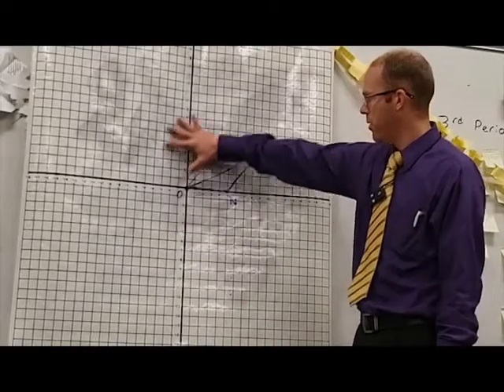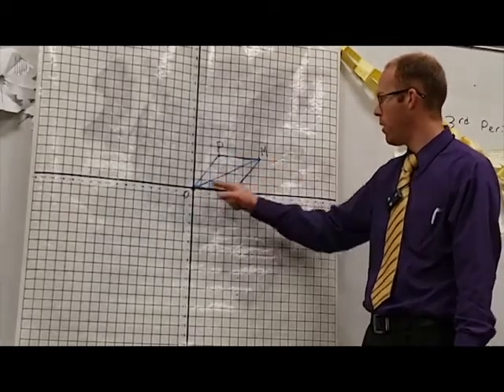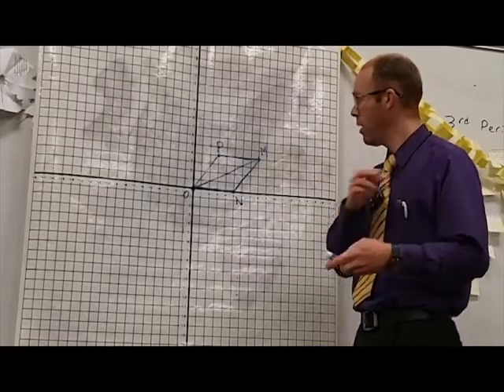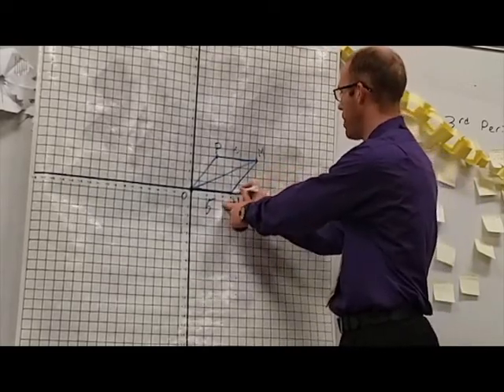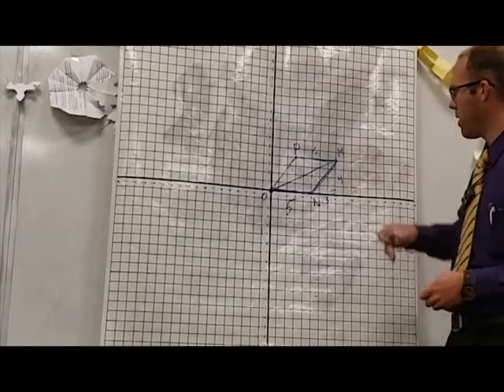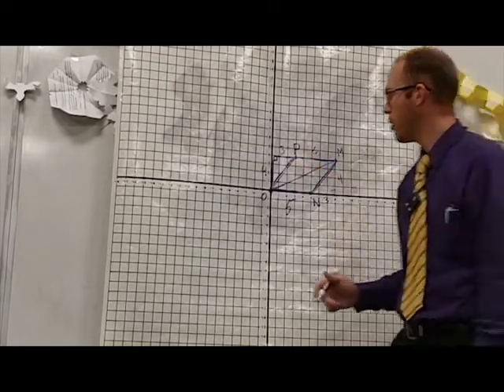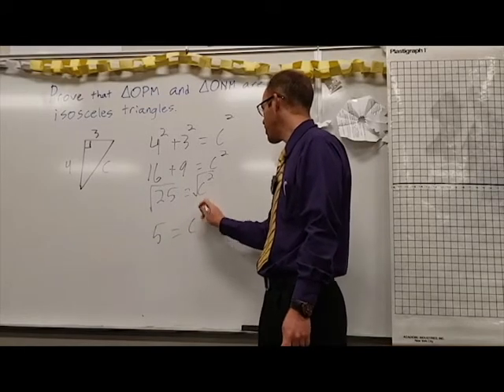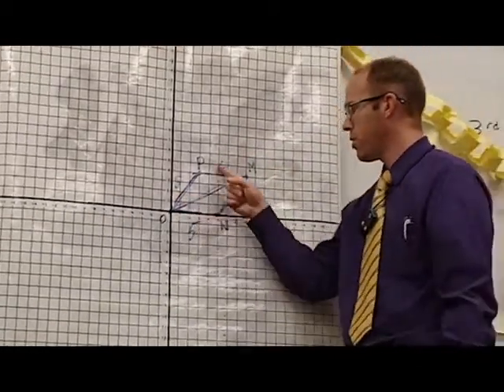12-8b Proving Things About Shapes in a Coordinate Plane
We use our skills developed in previous sections to prove facts about shapes drawn in a coordinate plane.